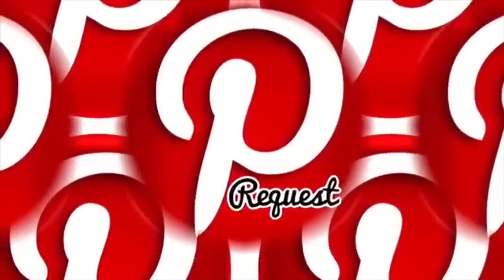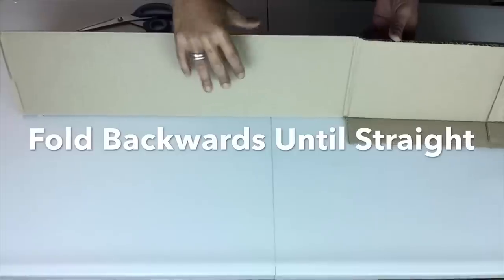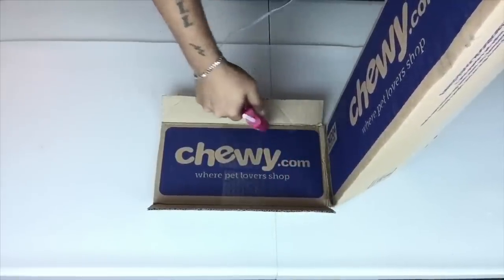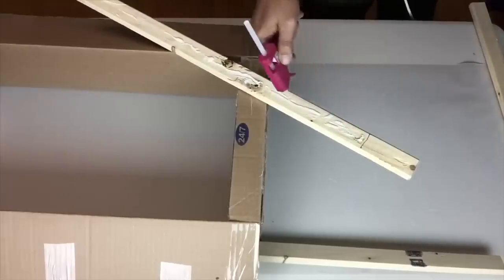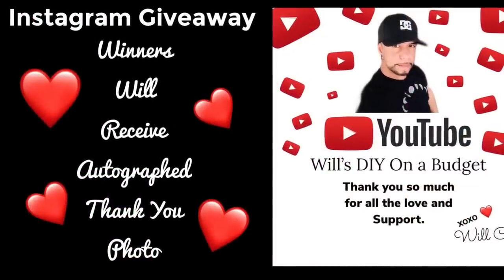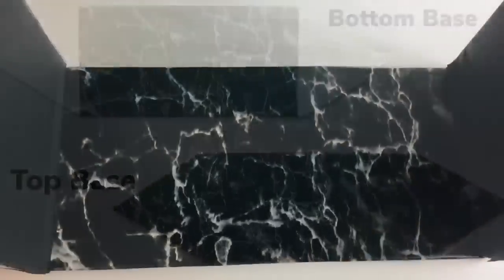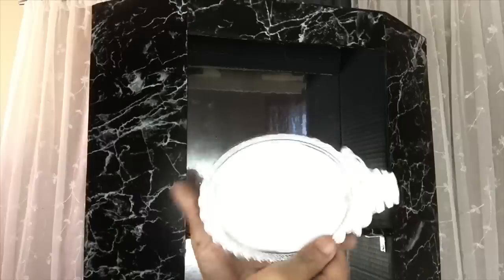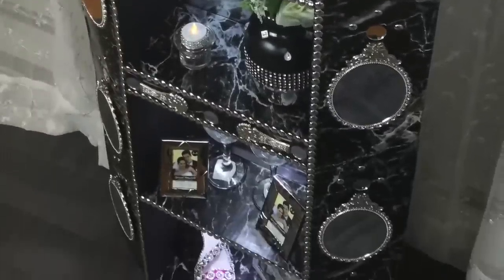Dollar Tree DIY / Manualidades Cardboard Box 4 Feet Tall Glam LED Shelf Stand Decor ($0. Cost) 2020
Shipping Address;😀
Will Collazo
Will’s DIY On a Budget
51 Emile Ave

2. Share this DIY video on One or Two of your social media page.
3. Comment on my Instagram page steps completed.
Last day of contest will be January 21, 2020.
WINNER! will be announced on January 22, day of my DIY video posting.
Remember! I will receive notifications on all Three steps and rules.
NO! Cheating lol 😂😂😂😂😂😂😂😂

2. Dollar Tree DIY 2” Glam Gift Ideas Crushed Glass Wall Decor & Gold Glam Chandelier Decor

1. Scissors.
2. Glue Gun & Glue Sticks.
3. Craft poster cardboard.
4. Foam Board.
5. 8’ Hand Held Vintage Mirrors.
6. Clear & Glitter Craft Glue.
7. Ruler.
8. Box Cutter.
9. Silver Metallic Pen.
10. Clear Duck Tape.
11. Black Acrylic Paint.

1. Strongest Adhesive Glue.
2. Marble Vinyl Paper.
3. Mirror Trimming.
4. Remote LED Push Lights.

Joann Fabrics Supplies Needed:👍🏽
1. Mirror Reflection Paper.
2. One Inch Round Mirrors.

Home Depot Supplies Needed:
1. Painters Sticks.
2. Cardboard Box.

Congratulations 🎉🎉🎉🎉🎉🎉🎉🎉
Good Luck 🥰🥰🥰🥰🥰🥰
Prizes Include:
1. 3” Glue guns that I use in my videos 👍🏽
2. 2” Sharp edge scissors 👍🏽
3. 3” Bags of Mini Hot Glue 👍🏽
4. Autographed Photo 👍🏽
“Tag Winning Prizes On You’re Social Media Pages including YouTube.